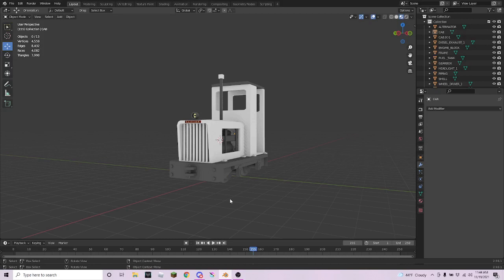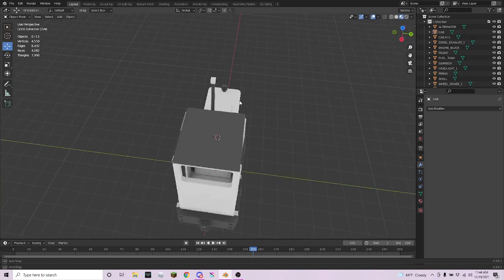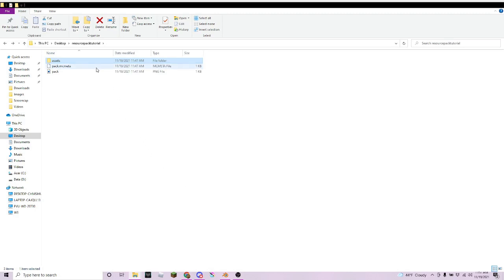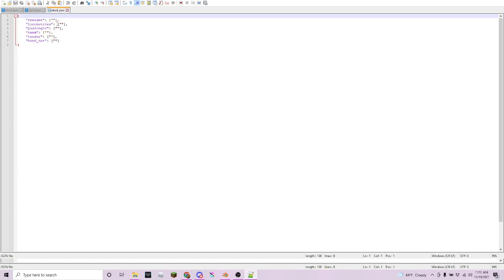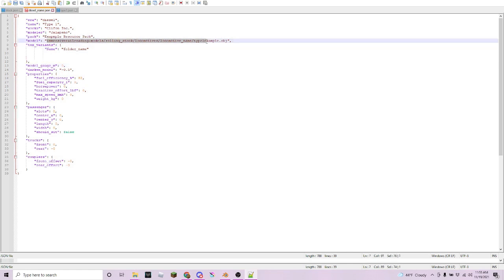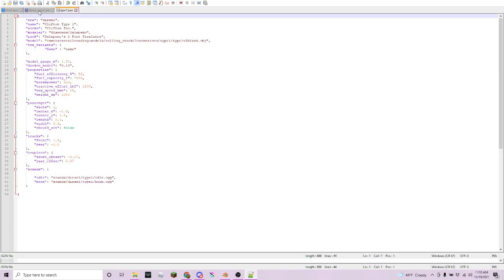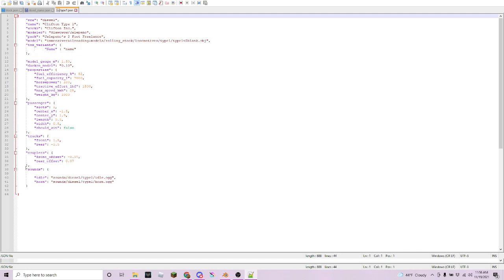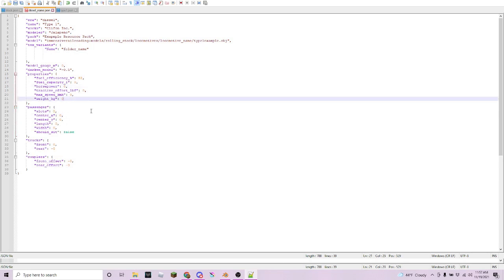Immersive Railroading Import Tutorial: Getting the Model In-Game.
A tutorial for actually importing Immersive Railroading models into Minecraft. Note that you will need to have prepared your model for import beforehand.

JSON Checker (Just copy and paste the text into the website)
You can find me on the Immersive Railroading discord server as Jalapeno.